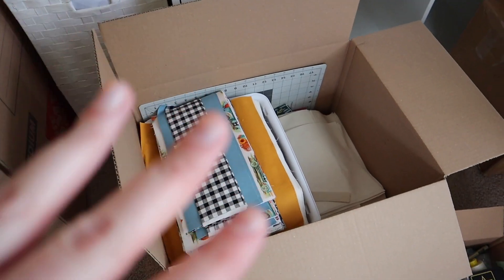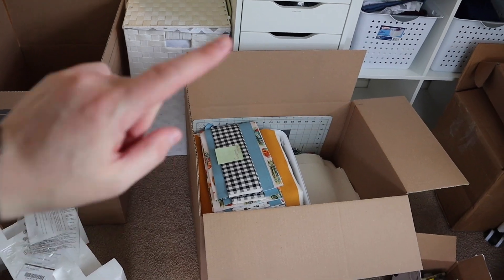Easter Sunday Vlog - Packing, Grilling and Anniversary Gift!